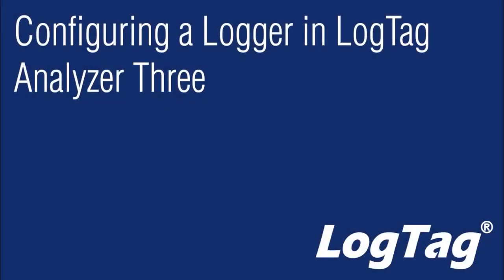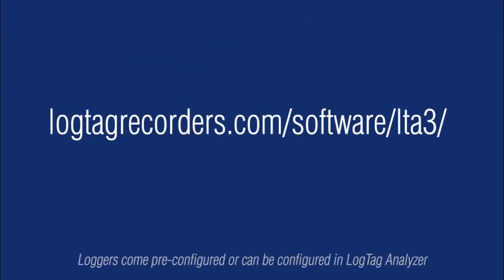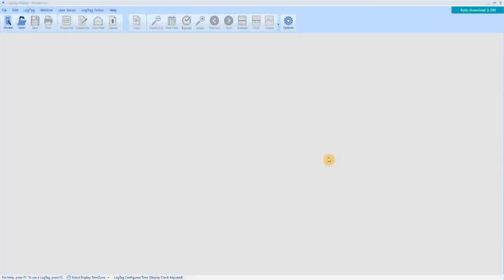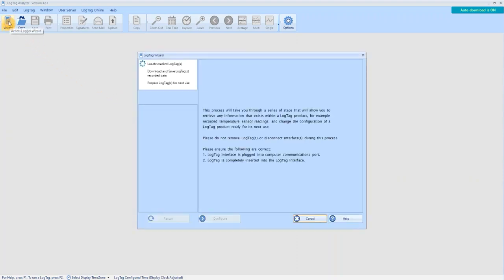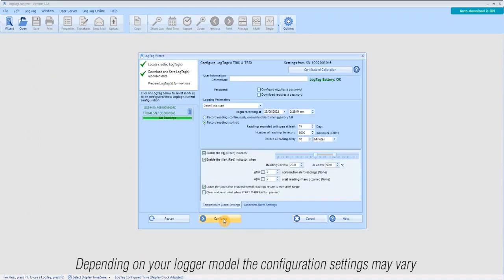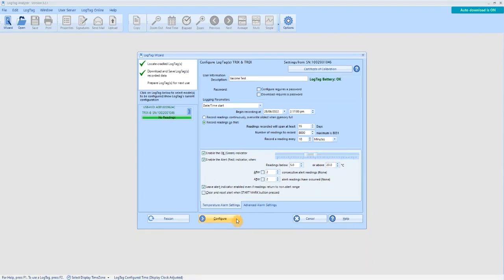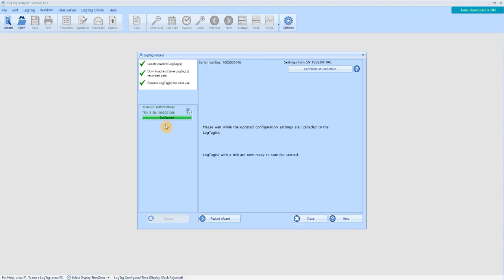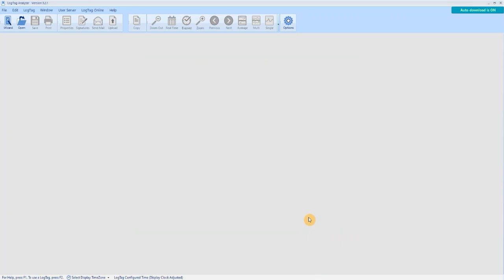How To Configure a Logger within LogTag Analyzer Three